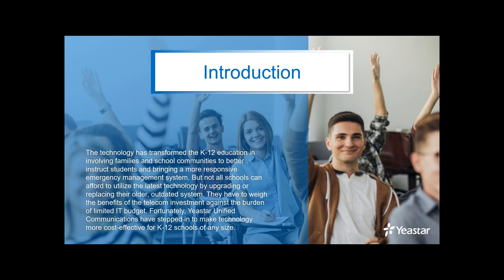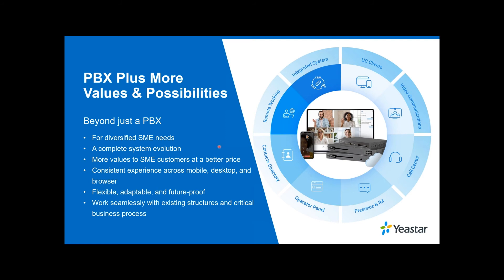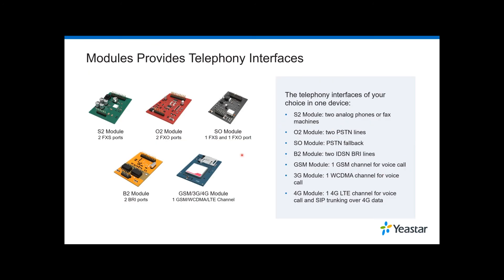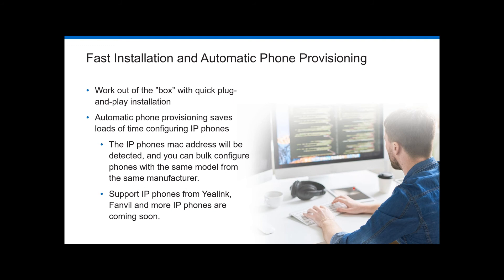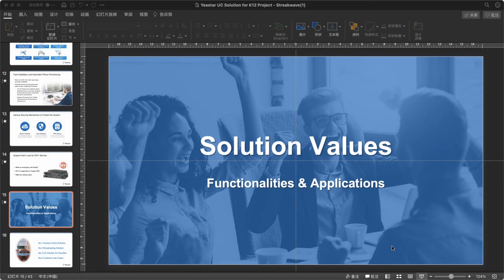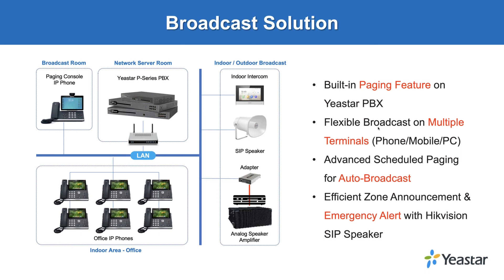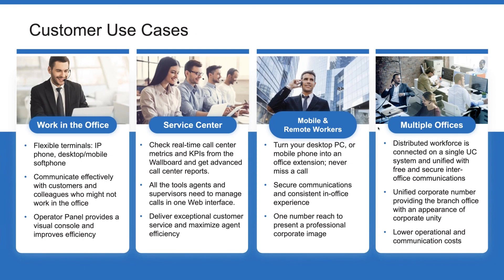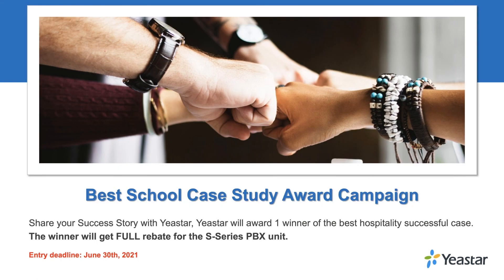Yeastar Webinar - Unified Communications for Secure K-12 Schools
Security is always the first priority for education. Schools are looking for cost-effective and secure communication solutions to upgrade or replace their outdated services.

Watch the webinar to learn how Yeastar's Unified Communication solutions fall within their budget and bring security and efficiency to K-12 schools.